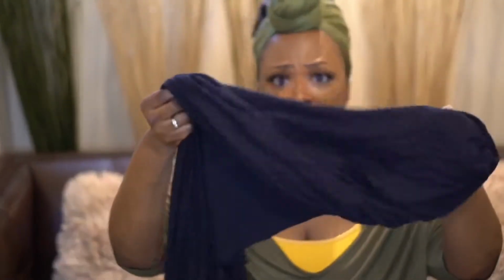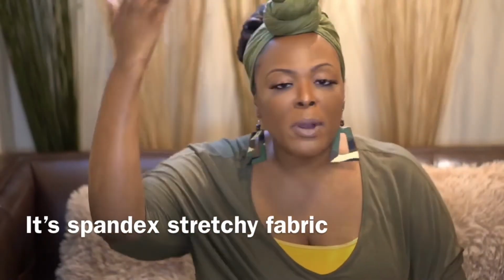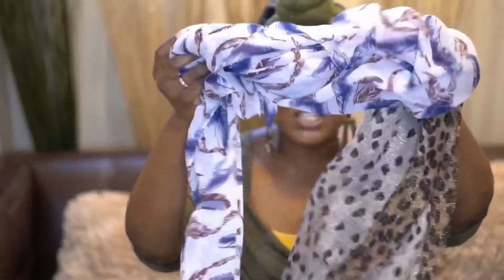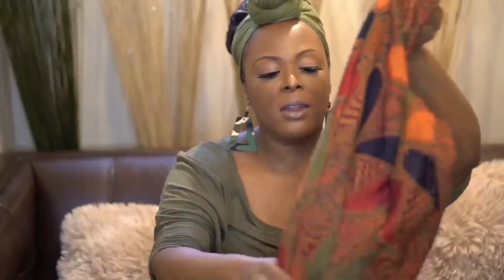How To Do Easy Head Wraps|Styling & Shopping Tips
Hey ladies! As requested, here are some tips & tricks about how to find stylish head wraps.

Check info cards in the video for more!

April 2020: Big Bella Donna is now My Reem Life.  Same girl, new name.